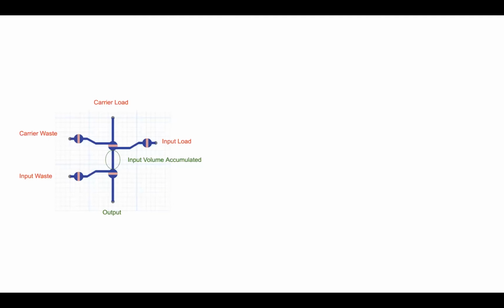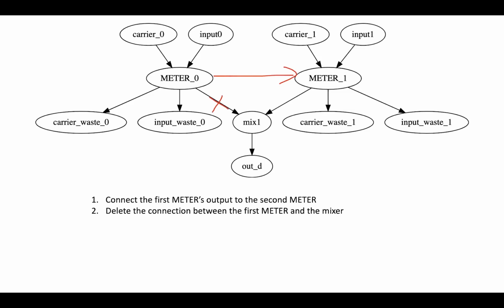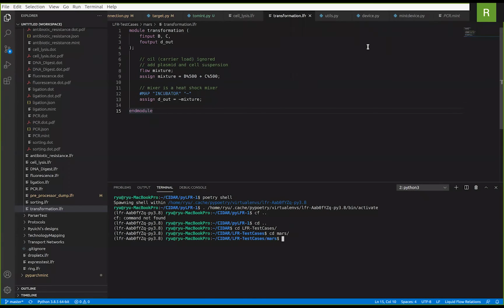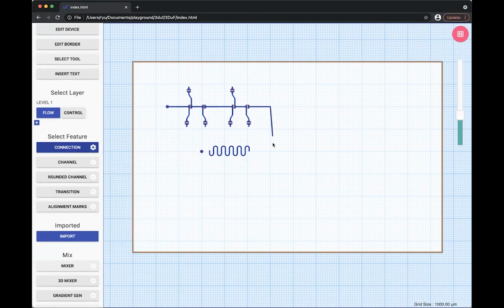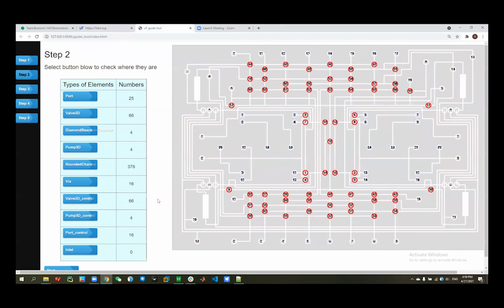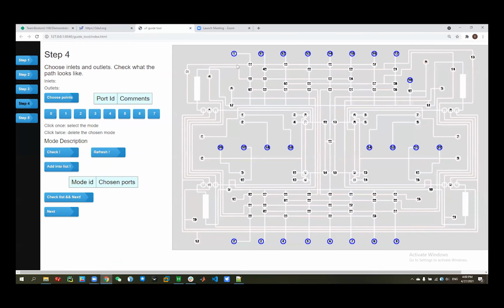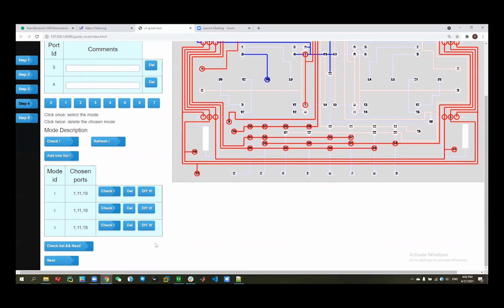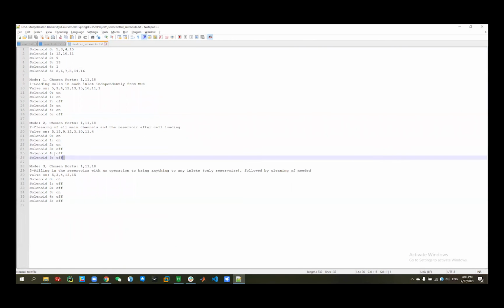MARS Builder Project Demo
MARS stands for Microfluidics Applications for Research in Synbio created by a BU team in iGEM 2017. The team designed standardized microfluidics chips that can be used in any synthetic biology lab. Our project is to implement the MARS library to LFR, add a missing component to 3DuF to enable it to recreate the MARS device, and have the Guide Tool to give a control guidebook to generated JSON files of MARS designs from 3DuF. We also created the carrier pipelining algorithm in order to pipeline meter components in MARS devices, deleting unnecessary carrier ports to simplify the design. In this demo, we show some of the functionalities we made in this project.